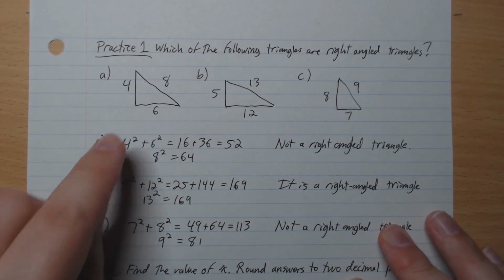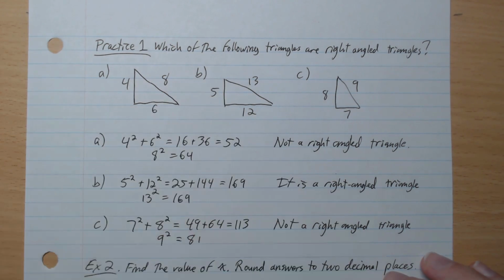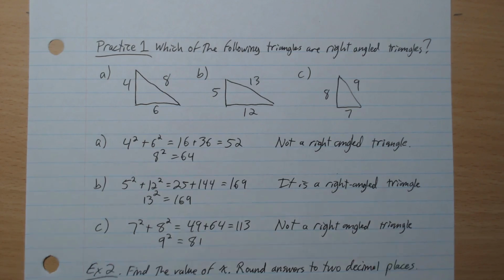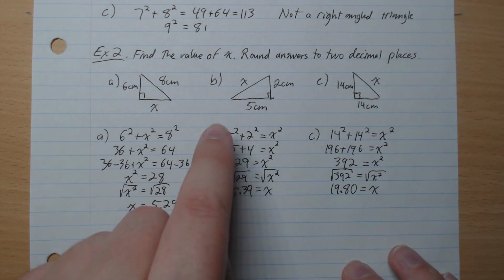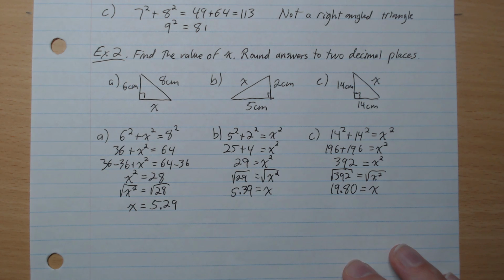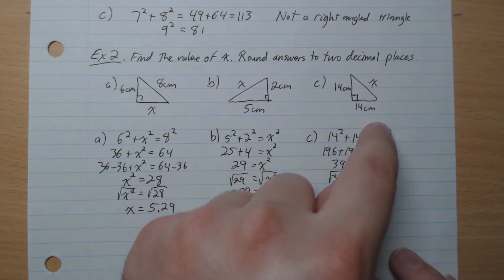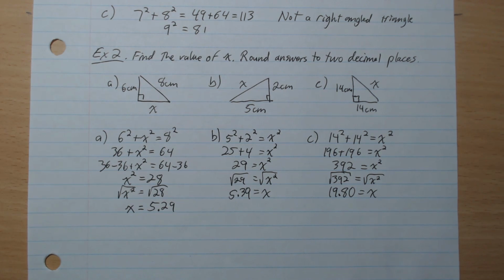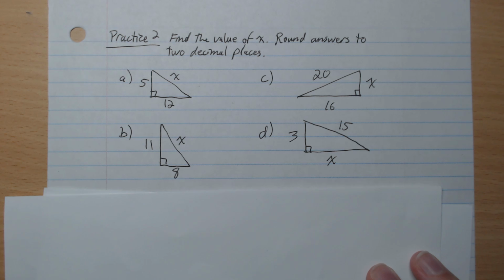Gr8 Math - 406 - The Pythagorean Theorem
Grade 8 Math - 406 - The Pythagorean Theorem